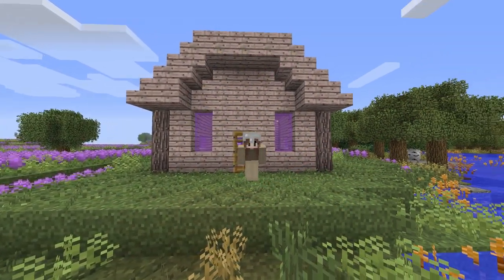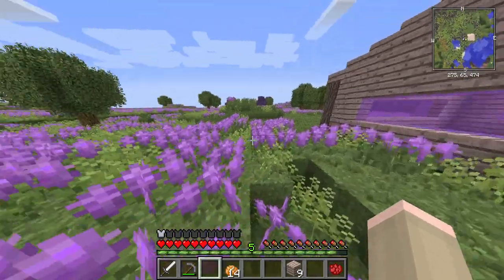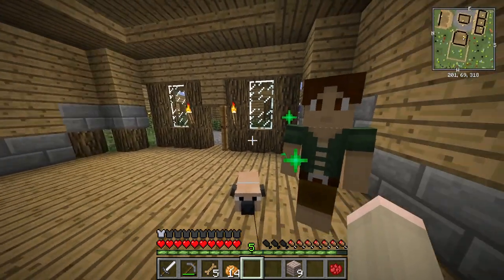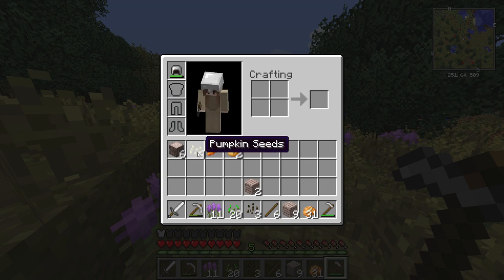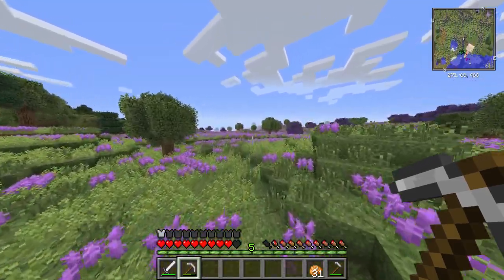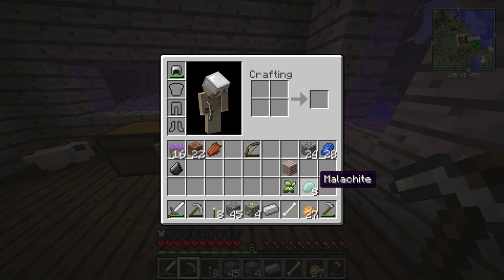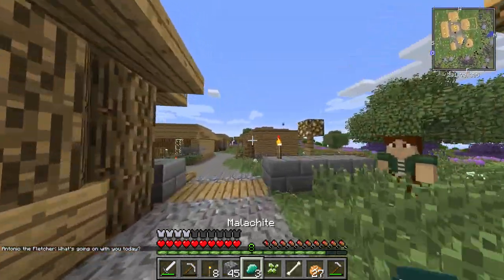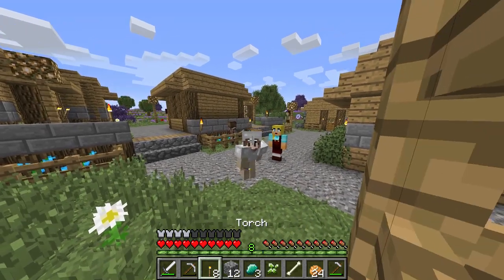Flirting Fail! - Puggy Craft 2.0 (Ep 3)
🐾 OPEN ME!🐾

✿ Friends In This Video - Me Myself And I

✿Credit?
✿Puggy Craft Mode List! (1.7.10)
He helped me out alot so check him out!
I did alter it a bit as it was a tad laggy for me and I did add a few more things haha!.
I normally wouldn't share the mod list but here you go!
Treecapitator universal
BetterFoliage
XaeroWayPoints
CarpentersBlocks
BetterStorage
BetterFPS
Biblio Craft
BiomesOPlenty
BookShelf
CodeChickenCode
CopiousDogs
CraftGuide
CreeperChicks
Damage Indicates
Decocraft
DoggyStyle
Hats
iChun Until
LagFix
Lantern
LuckyBlocks
MCA, RadixCore
M-Ore
MrCrayfishFurniture
Optifine
Pam get all the seeds
Pam's harvest craft
Twilight forest
Animal Bikes

✿Come On My Server! - 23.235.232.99:28211 ~ Lunar Adventures!

✿Music Used - Care free remix

Mic: Logitech Skype Head Set
Recorder: OBS
Editor: Vegas Pro 11
PC: Corsair Kaby Lake i7 7700k 4.20ghz
Graphics Card: NVIDIA GeForce GTX 1070//PCIe/SSE2
Camera: G7X
Keyboard: VPro Rainbow Blacklit Gaming Keyboard
Mouse: VPro Gaming Mouse